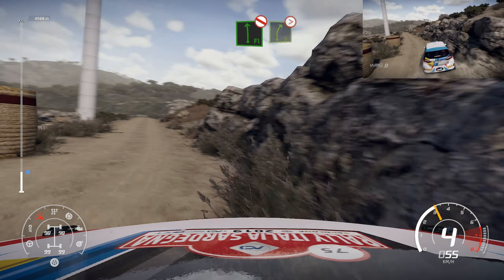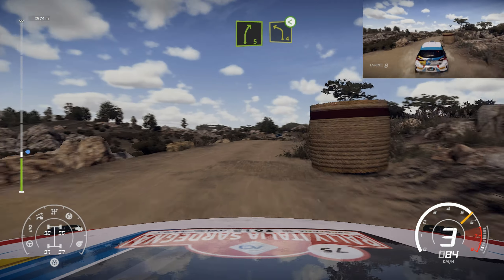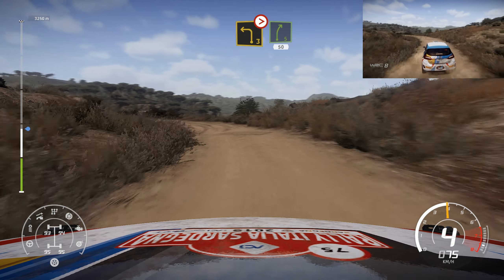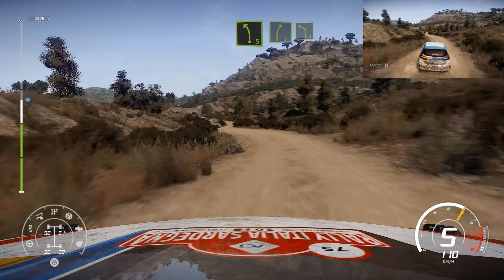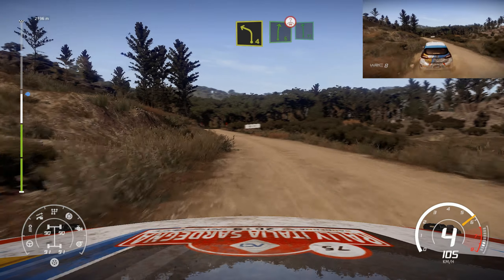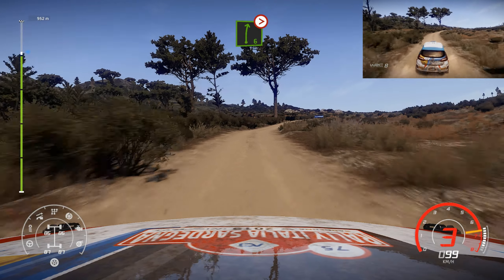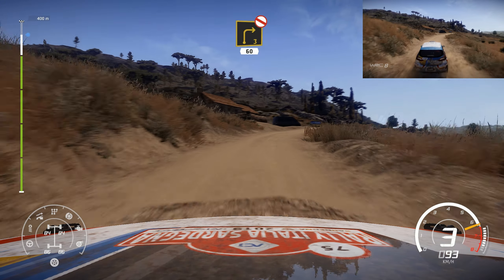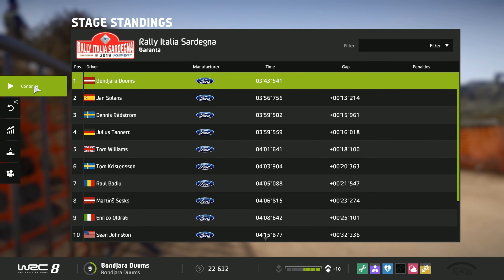WRC 8 - Ford Fiesta R2 - Rally Italia Sardegna, Baranta - Career Gameplay #3 - Bonnet view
Race highlights 00:17
Bonnet | Hood and Chase cam view 00:48

Stage: Baranta
Location: Sardegna
Event: Rally Italia Sardegna
Distance: 5.18 km
Stage Conditions: Noon
Surface Type: Gravel

Car: Ford Fiesta R2
Category: Junior WRC
HorsePower: 180 hp
Weight: 1030 kg
Torque: 250 NM (3500 RPM)
Transmission: FWD

Driver: Roland Poom (EST)
Co-driver: Ken Jarveoja (EST)
Team: Roland Poom